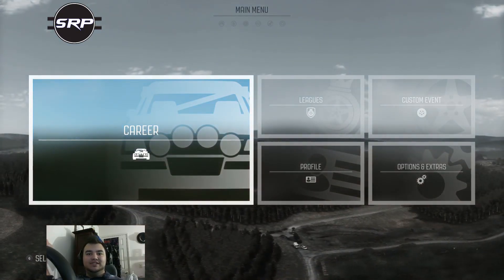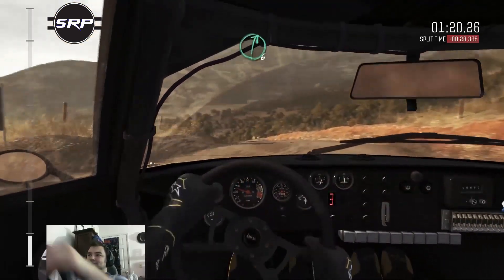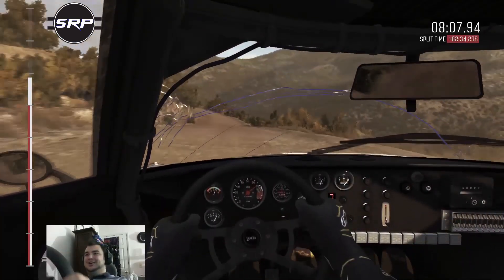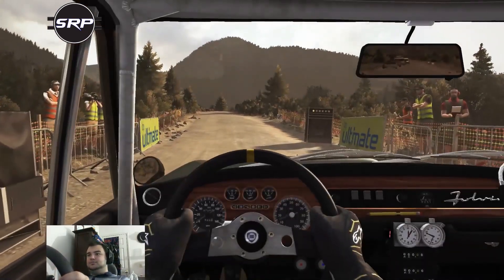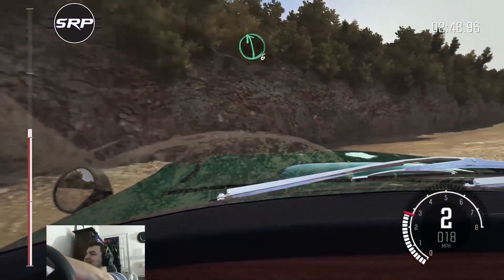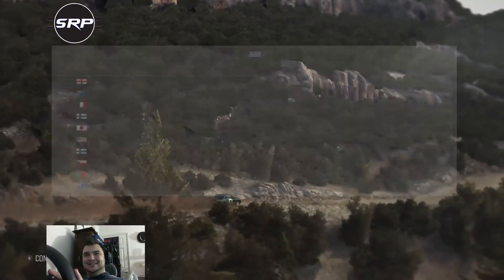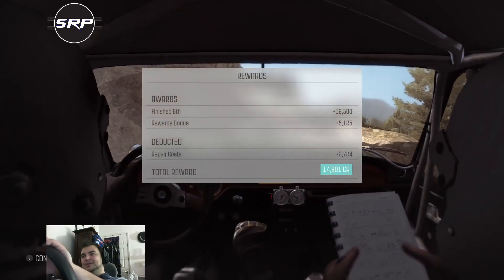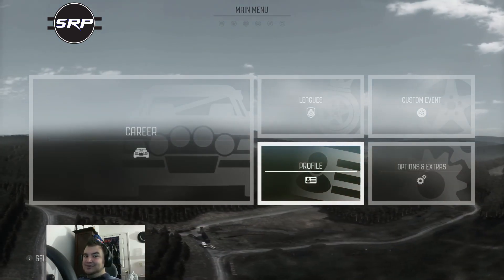DiRT Rally First 50 Minutes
Just a couple days ago, DiRT Rally was announced, and subsequently released for the PC, via Steam Early Access! I got a key from Codies to take a look at the title, and see how it has progressed since DiRT 3.

I'd like to thank Codemasters for sending a key, and props on making another solid rally title! As of right now, I would NOT call it a hardcore simulation, but it is a step up from the previous DiRT titles, and feels more like a Colin McRae Rally title.

(Down due to DDoS attack, will be back up soon)